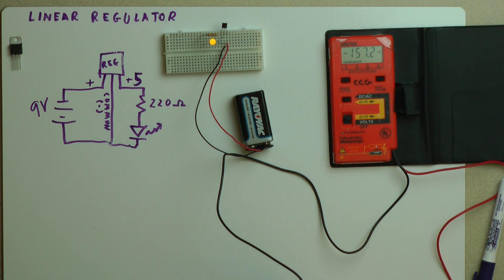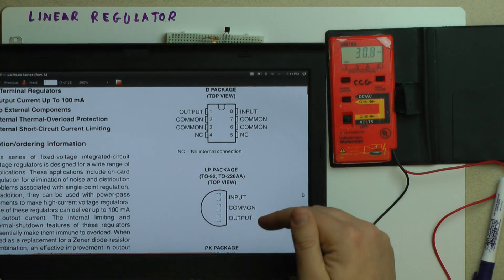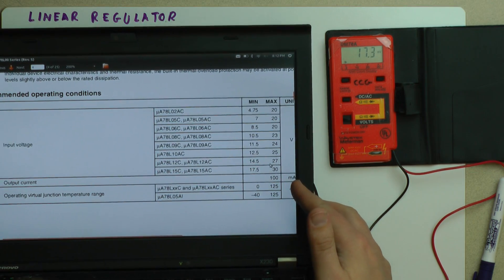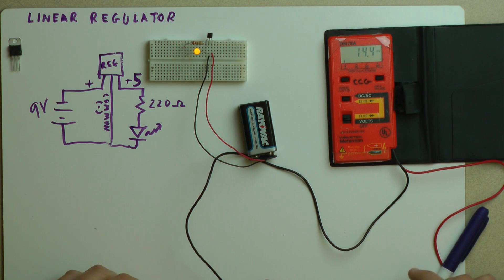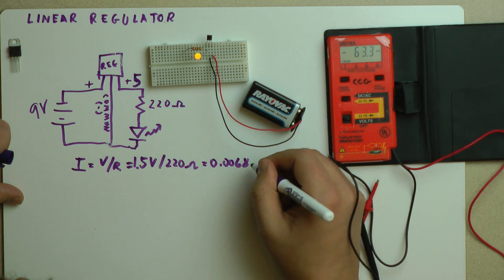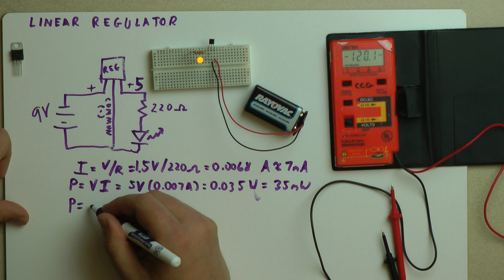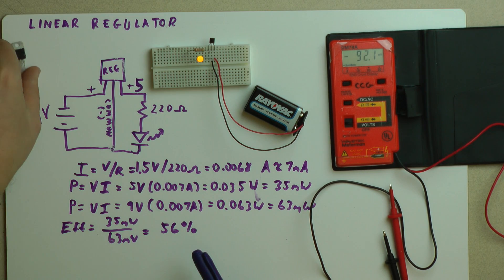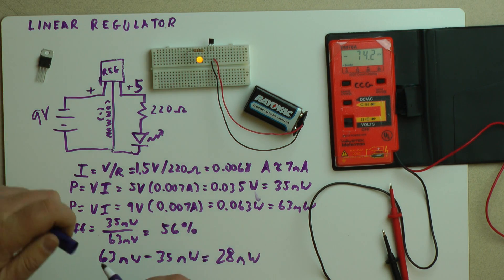CS 3651 Power: Linear Regulators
How to power your 5V circuit with a 9V battery using a linear regulator.  How to determine the power efficiency of your linear regulator.  Watch out: a linear regulator dissipates (Vin - Vout) * current as heat!